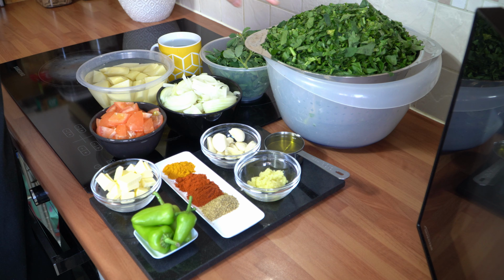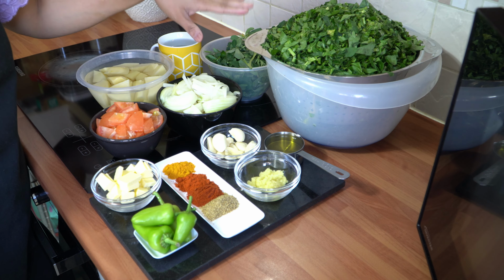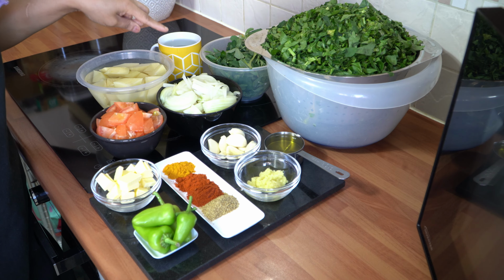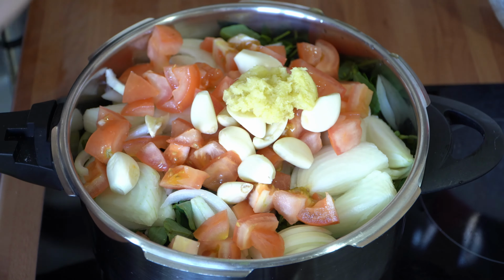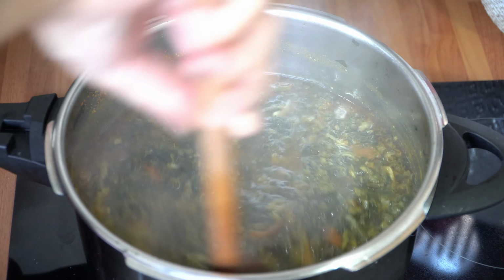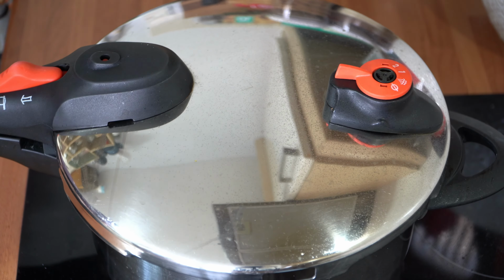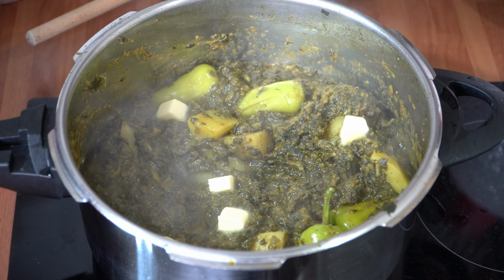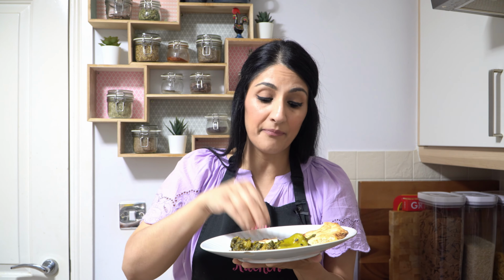Try my Mum's SIMPLE Spinach and Potato Curry with Methi | Aloo Methi Palak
My mum's Simple Aloo Palak with Methi is a classic Punjabi dish with potatoes in a creamy spinach gravy. It's healthy and easy to make at home and makes an excellent side dish for roti or rice.

I hope you enjoy my recipes, for those that are interested in the items I use in my kitchen, take a look at some of them on my Amazon Store, which can be found at the following link:

See how I make my My Mum's Aloo Methi Palak at home.

Ingredients:

950g approx. of Palak (mature spinach leaves)
60g approx. Fresh Methi (fenugreek)
2 medium onions 350g approx. finely sliced
2 large tomatoes 250g approx. roughly chopped
2 baking potatoes 600g cut into medium pieces
1/3 cup oil
10 garlic cloves 45g approx.
1 tablespoon freshly grated ginger
2 teaspoon of:
salt
coriander powder & deghi mirch (Kashmiri chilli powder)
1 teaspoon of regular chilli powder & turmeric powder
4 bullet chillies (optional)
unsalted butter cubed (optional)
1 mug (250ml) boiled kettle water

Enjoy 😊 & Happy Eating!

00:00 Introduction
00:37 Ingredients
03:42 Starting the cook
05:51 Adding the oil and spices
06:45 Adding the potatoes
08:21 Checking the dish
09:00 Add the butter
09:28 The taste test